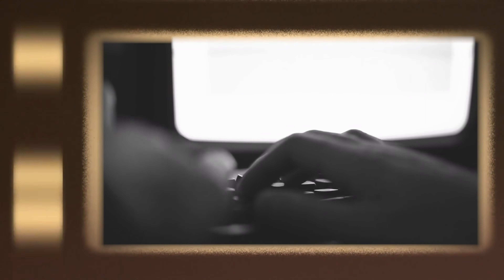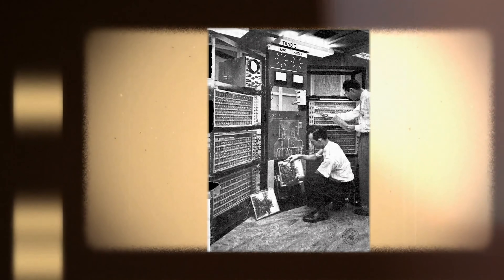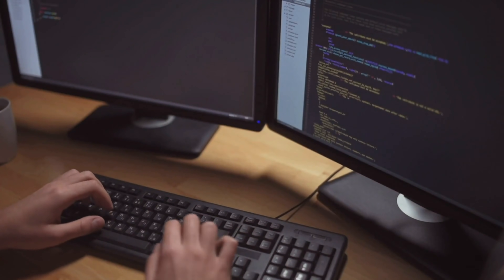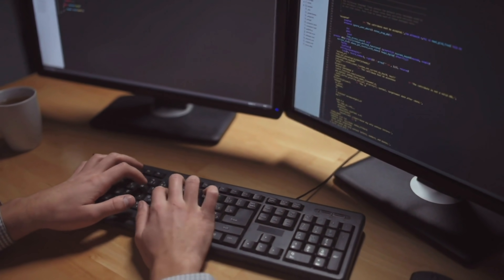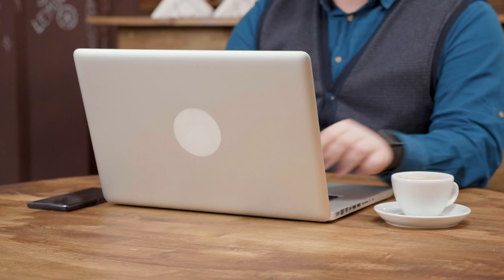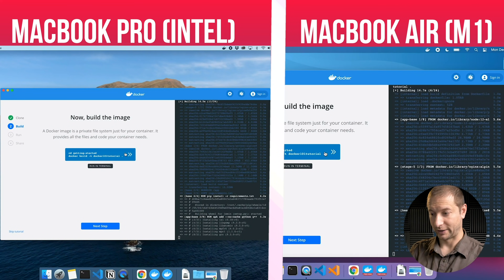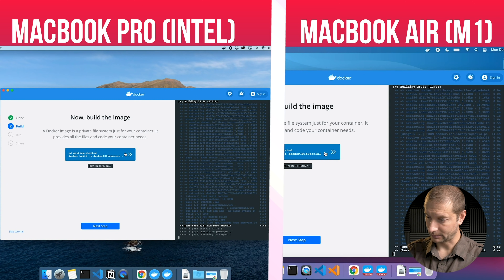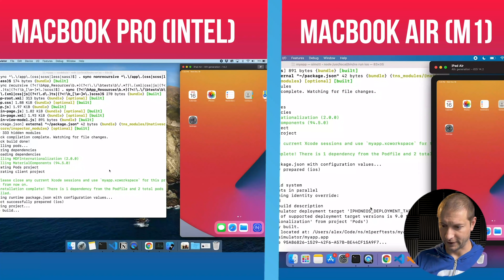Should developers Get the M1 Mac?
Here are my thoughts about the M1 MacBooks for developers and whether they should be running out to buy one or waiting. This is after spending an initial two and a half weeks with the M1 MacBook Air and the M1 MacBook Mini while comparing it to my Intel Core i9 MacBook Pro.

🏫 FREE COURSES